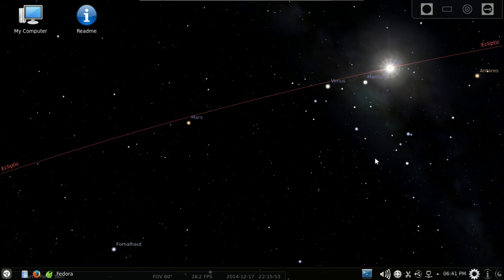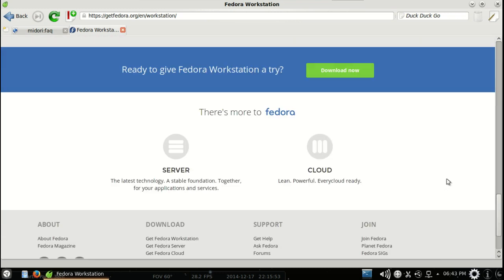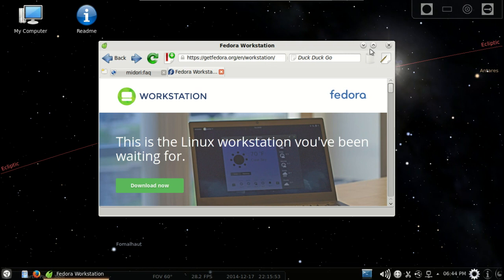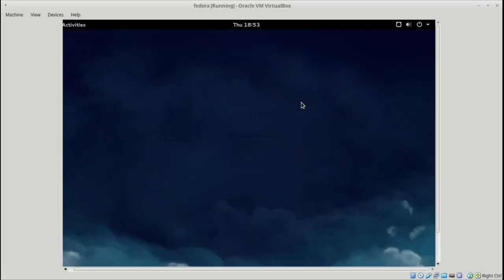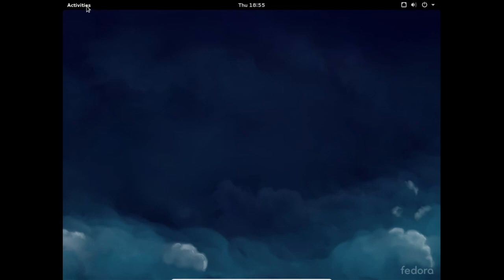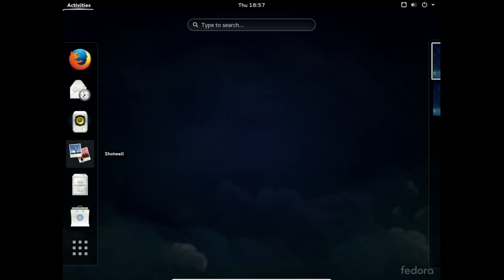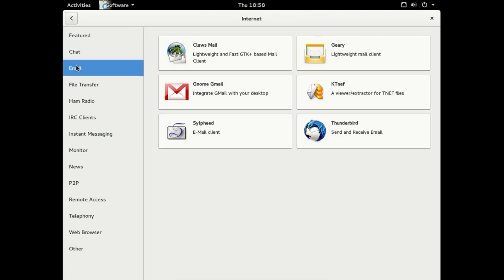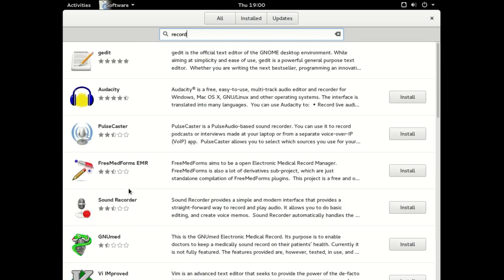Fedora 21 Linux Of The Future?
If you like to see more tech stuff then you can help -

These videos are made possible with your continued contributions.

Some FREE Audio Downloads -